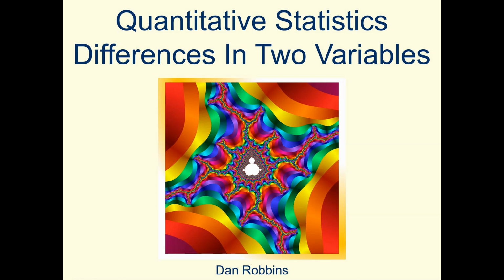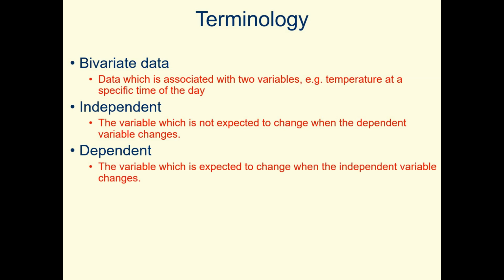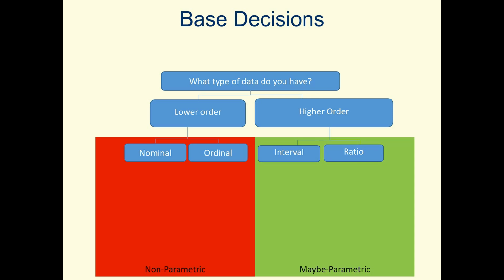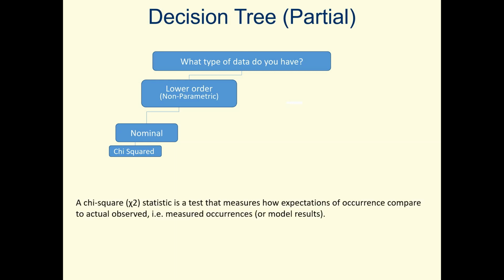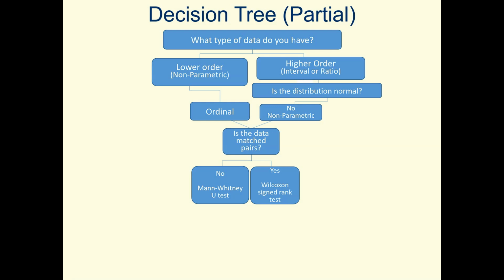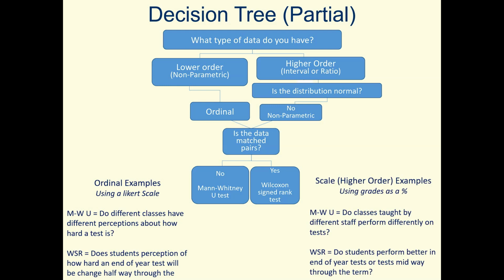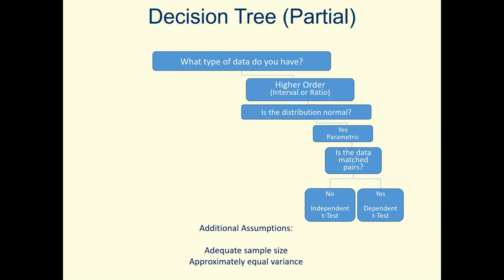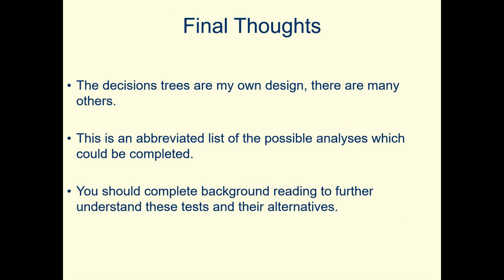Two Variable Analysis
This video will cover how to assess if two variables are significantly different from each other.
The video relies on content covered in previous videos within this playlist, including scales of measurement and testing data distribution. If you are not confident in these areas please watch the other videos first.